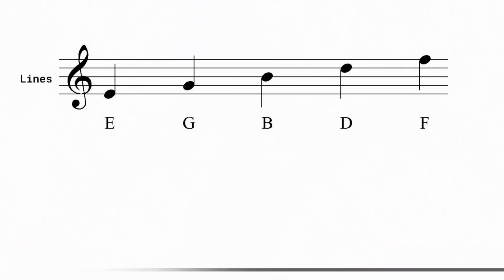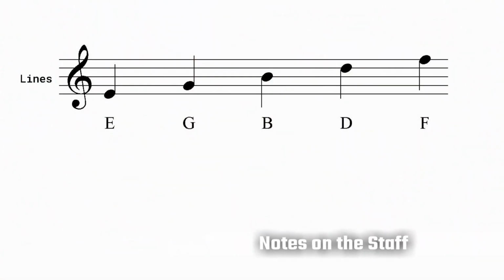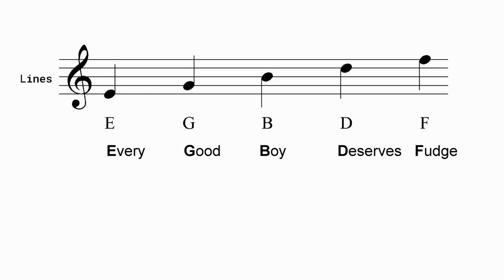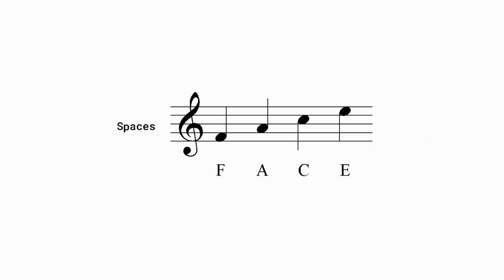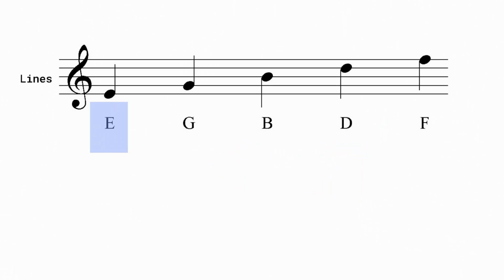Let's Learn Ukulele: A Guide for Music Teachers & Beginners - Lesson 5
Purchase the directly accompanying Let's Learn Ukulele book in our Teachers Pay Teachers shop

🎸 Dive into the world of ukulele with our "Let's Learn Ukulele" series.  We teamed up with Ms. W of Raonna Music to bring you this expertly crafted 7-video tutorial designed for both music teachers and beginning players alike. Whether you're a music educator looking to enhance your curriculum or an aspiring player eager to pick up the ukulele, this series is your ultimate guide to starting this instrument.

🎶 Ready to enhance your music curriculum? Integrate the ukulele into your classroom, and watch your students flourish as they embark on this exciting musical journey together.

Timestamps:
00:00 - Intro
00:24 - Review Song “The Wheels On The Bus”
01:10 - Review Individual Notes on the First String
01:37 - Review the Treble Clef Staff
02:16 - Individual Notes on the Second String
02:42 - The Note E #1
03:17 - 3/4 Time #2
04:04 - The Note F  #3
04:54 - The Note G #4
05:26 - Moving Between E,F, & G #5
06:04 - Moving Between E,F, & G #6
06:55 - Moving Between E,F, & G #7
07:33 - Sing and Play “Pop Goes the Weasel”
08:39 - Sing and Play “The Whole World In His Hands”
09:52 - New Chord - D
10:17 - Switching between G, C & D
11:17 - Sing and Play “Yankee Doodle”
12:02 - Reviewing Songs
12:27 - Review “Old Texas”
13:34 - Review “Happy Birthday”
14:00-Wrap Up